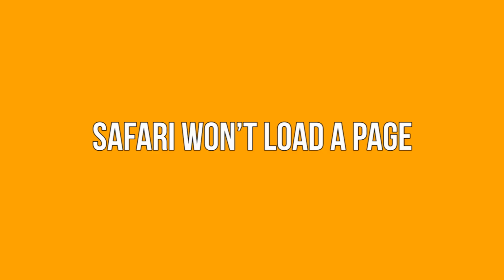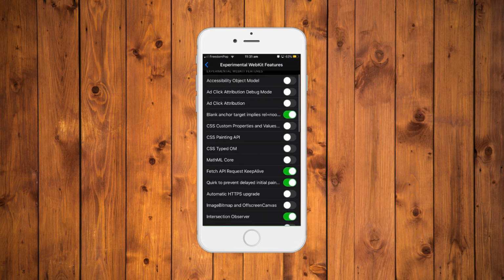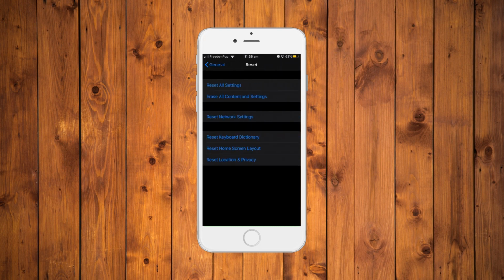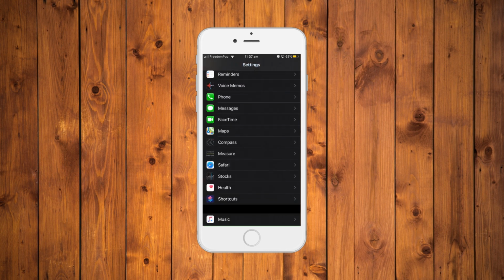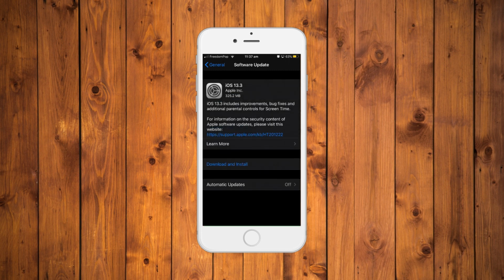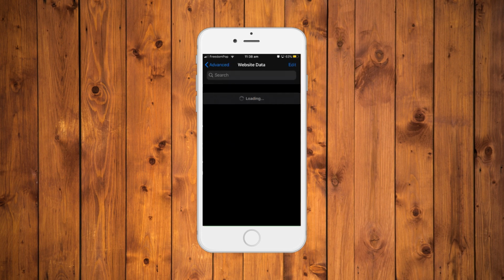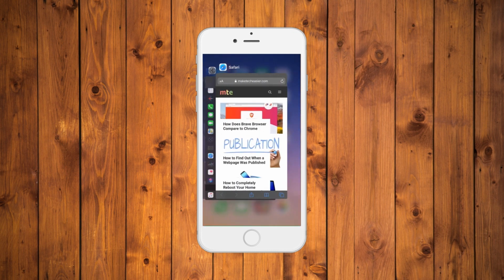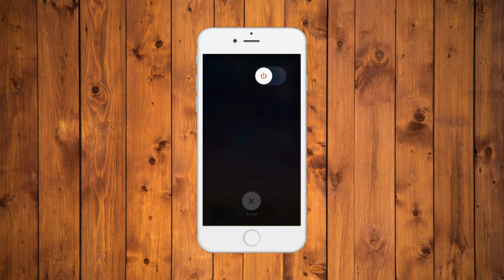How to Fix Safari Not Working on iPhone and iPad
Safari is your window to the world on your iPhone and iPad. The ubiquitous iOS internet browser is great, but if it stops working then you need to be ready with some solutions. Here are most fixes for when Safari stops working for you.

0:46 Safari won’t load a page

2:21 Safari crashed and won’t open

3:07 Timestamp is greyed out

3:55 Safari is too slow

5:08 Safari STILL not working